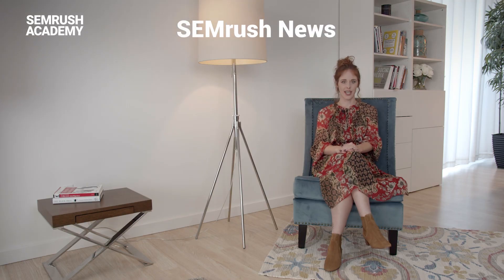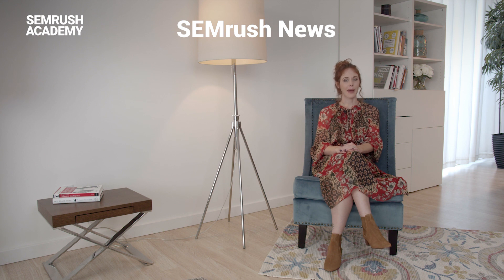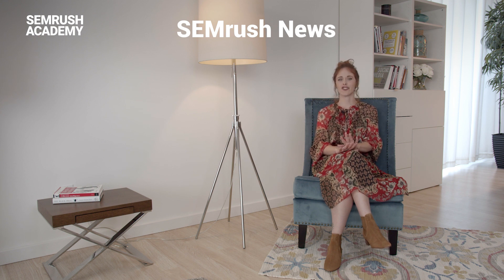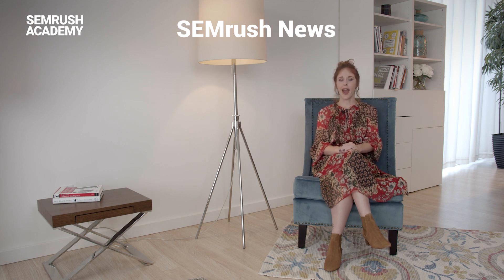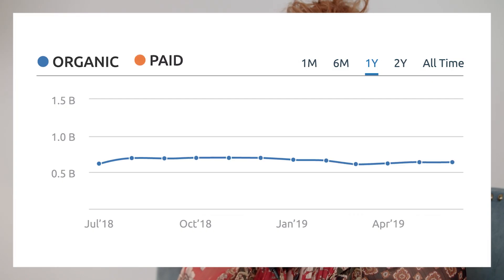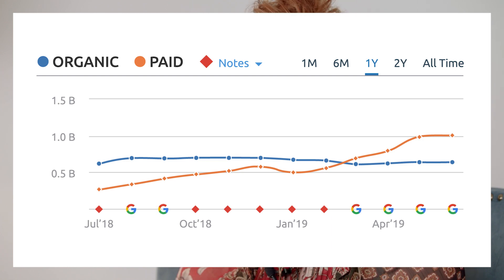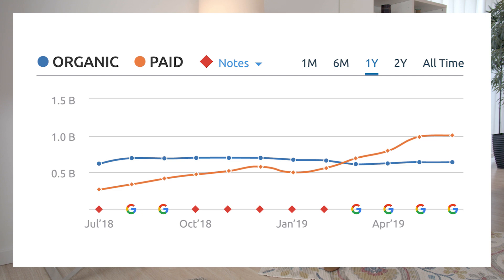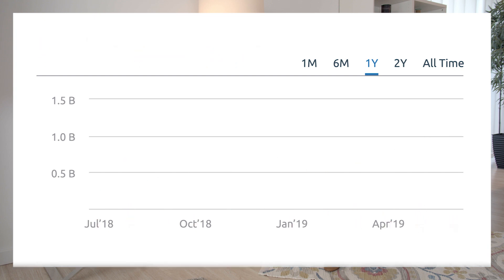SEMrush Tools Overview | Lesson 1/3 | SEMrush Academy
612

In this lesson, passionate digital marketer Ashley Ward will get you acquainted with SEMrush features and tools.

0:40 5 Major Toolkits
2:01 SEMrush News
2:50 What the lessons will include
3:08 By taking the course

Learn how to boost your SEO with SEMrush tools in our free course:

At the beginning, SEMrush kicked off as a modest set of tools for SEOs, then evolving into an award-winning all-in-one platform for digital marketers.

Now, it comprises more than thirty tools within five major toolkits:
- SEO
- Competitive research
- Advertising
- Content marketing
- Knowledge Resources Available at SEMrush

However, SEMrush is much more than a marketing suite that gives you an upper hand against your competition. We offer different formats to help you better understand various aspects of the industry, as well as grasp the wonderful diversity of our features and tools.

At your disposal:
SEMrush Academy - you're here now :)
Our Blog, which features the “Discover SEMrush” series and is packed with posts on digital marketing in general
Ebook library, which is perfect for those who prefer traditional ways of gaining knowledge
The Knowledge Base full of manuals, workflows, and FAQs
In SEMrush, you also have an access to a vibrant community of industry professionals to network with. SEMrush has been an agile company since day one, which means new tools and features are rolled out literally every week. Every update makes the data provided more and more complete, and easier to analyze, process, export, and showcase.

SEMrush Updates
So, let me expand on the information sources that will help you stay on top of the latest SEMrush updates. First, is the SEMrush News section, which can be found in the top menu. Every time a significant change to our toolkit is rolled out, an article appears here. In these articles, you can take a look back and see the history of the tool's evolution.

Another small but powerful feature is Notes. As you view certain graphs in SEMrush, you will see notes on the axis indicated by red diamonds or the “G” Google logos. We add them to your charts on days we have updated our database, updated a specific tool, or spotted any significant changes to Google's algorithm. You can even add your own annotations to keep track of your work.

What to Expect from the SEMrush Overview Course
You'll learn a range of skills, from how to get started with SEMrush, to how to run your SEO campaigns and track your success. Each lesson is devoted to a particular part of the SEO toolkit.

It includes:
- an overview video tutorial;
- a video with expert tips;
- a “Read Further” section, which is crucial to study as it contains further information needed to pass the exam;
- and finally a quiz, which will help you better grasp the material covered in the lesson.

By taking the course:
- you'll understand know how to do SEO using the SEMrush tools;
- learn how to solve SEO-related issues in the most efficient way;
- and be able to put your knowledge into practice to reach your goals.